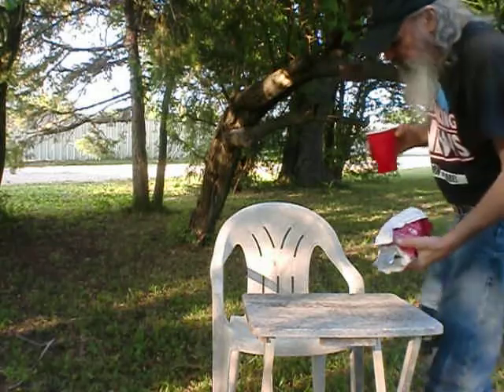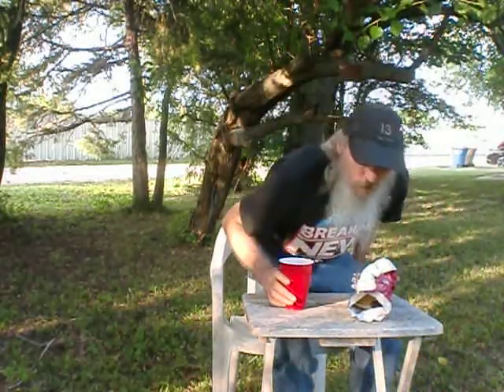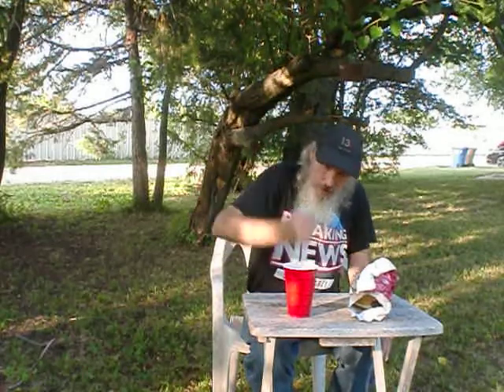Why is a Cartwheel a Cartwheel Silver Dollar History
Note; I Am Not A Expert, assuming has been done in this video.